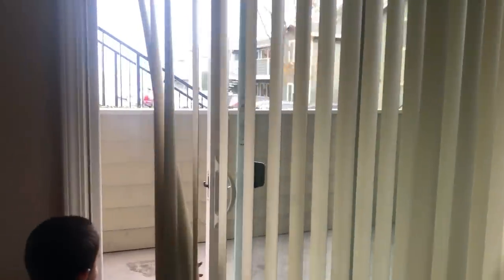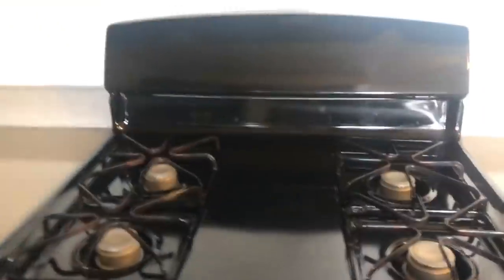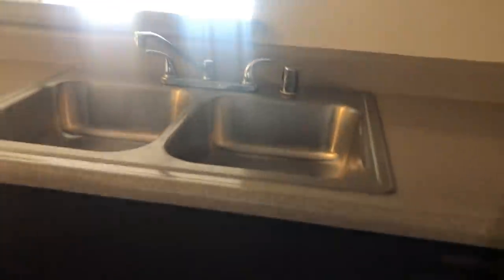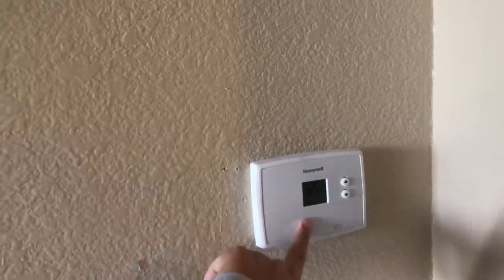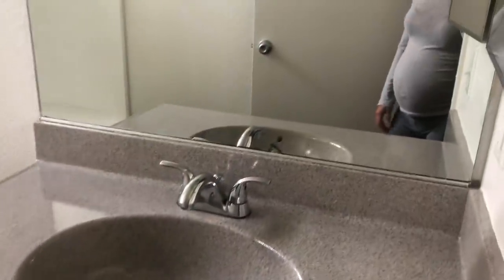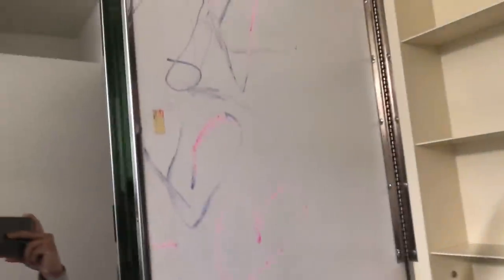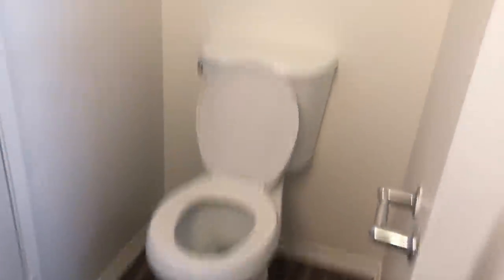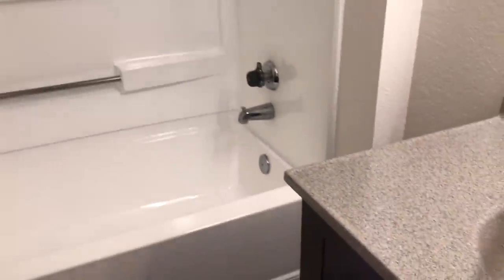UNFURNISHED APARTMENT TOUR | IRIS & ZACH MONROE